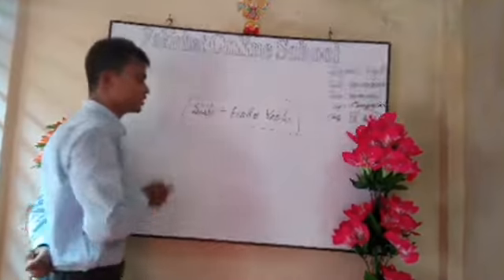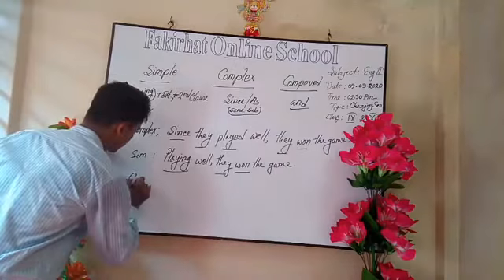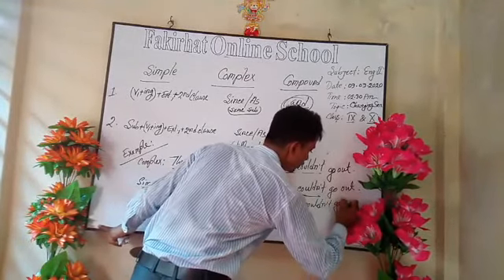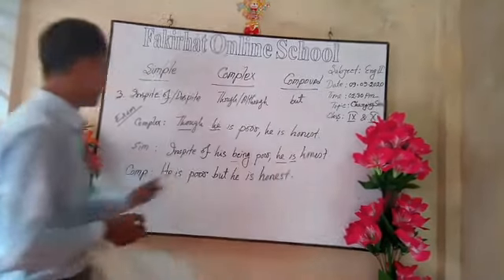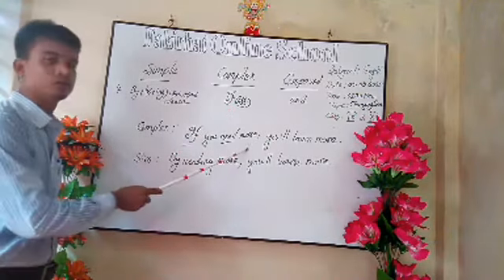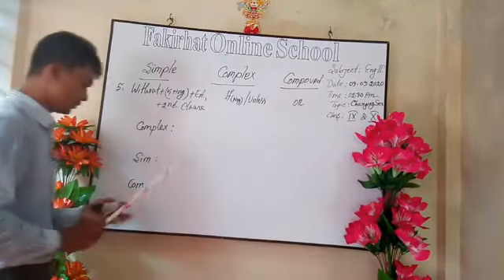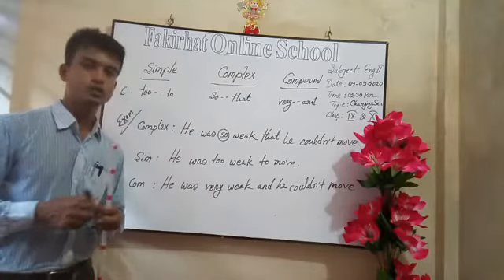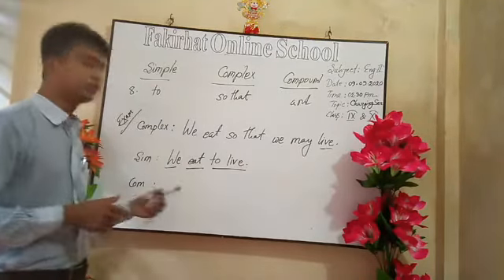Changing Sentences for class 9 10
This class is very important as well as effective for the learners of class 9 & 10. Changing sentence is not a hard topic. It is very easy and interesting. So, try to learn it.